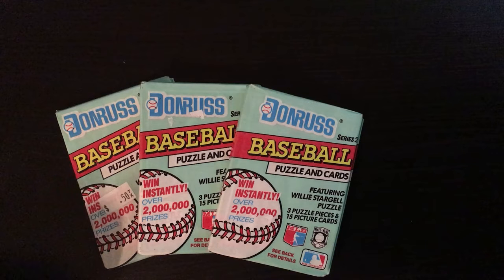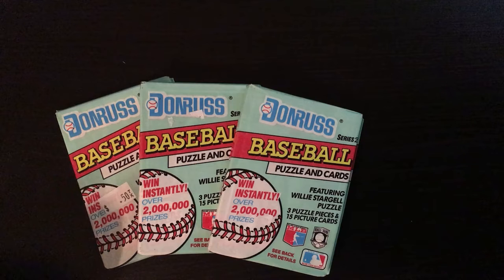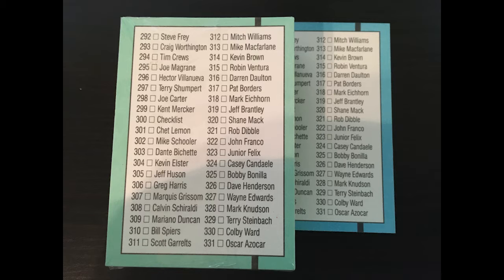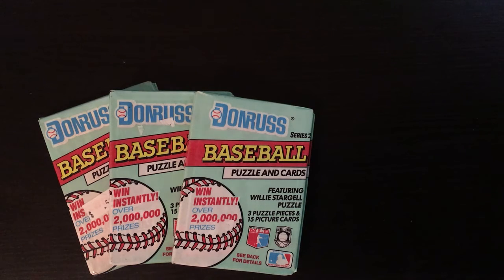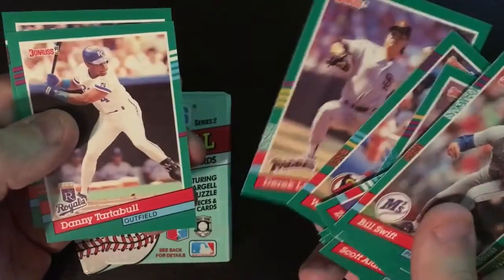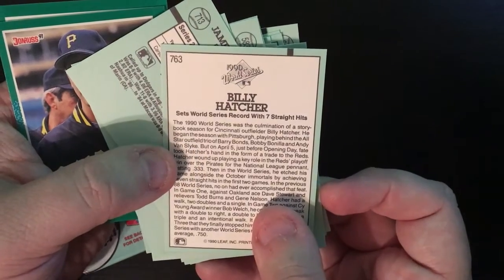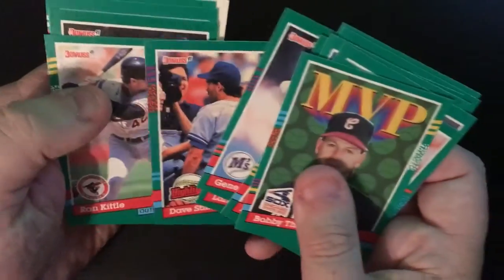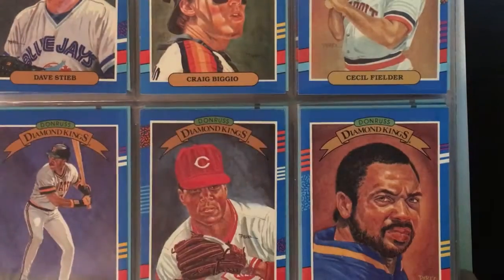[001] 1991 Donruss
In my first video, I explore the first set I ever bought into, as well as apologize for my crappy vlogging equipment.